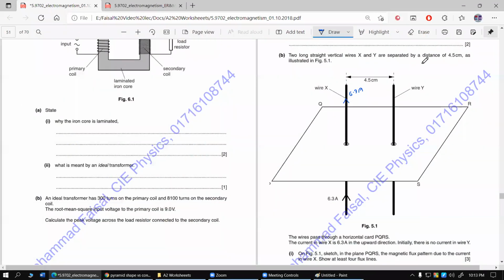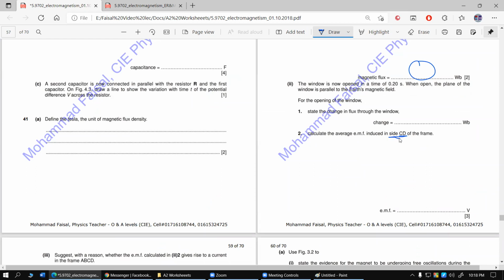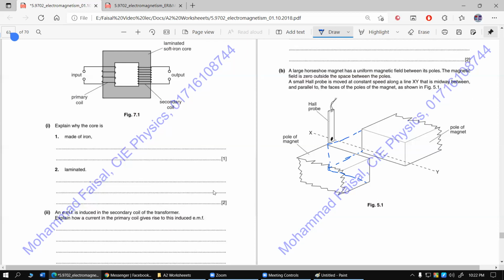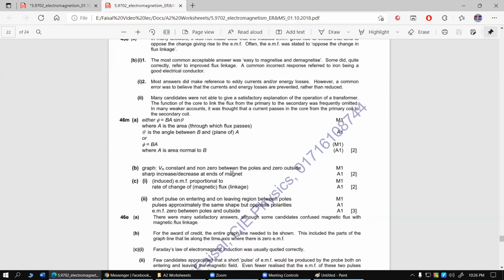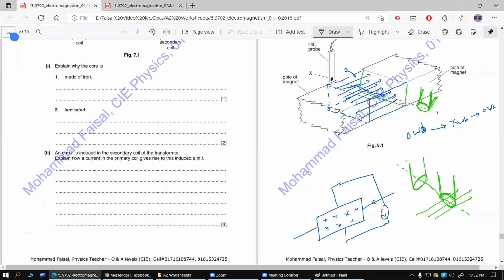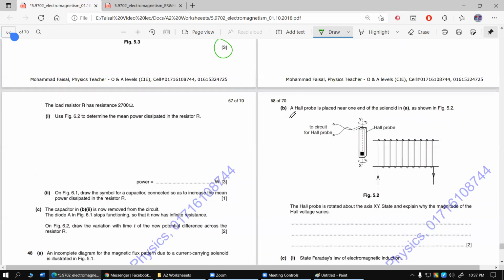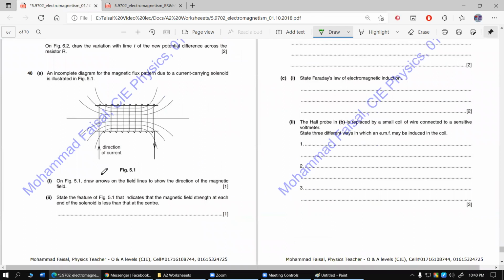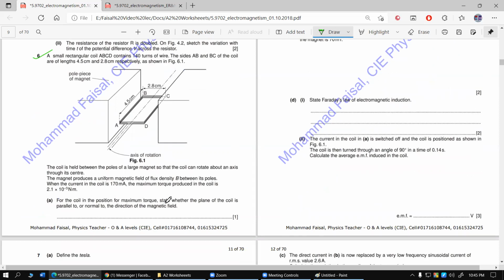A2 2022 Electromagnetism WS solve 2, Part 2